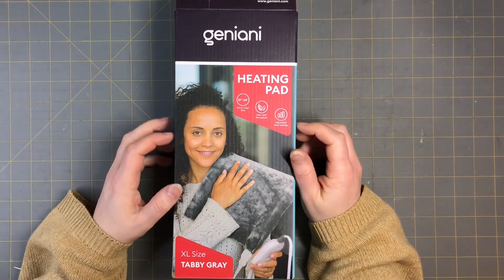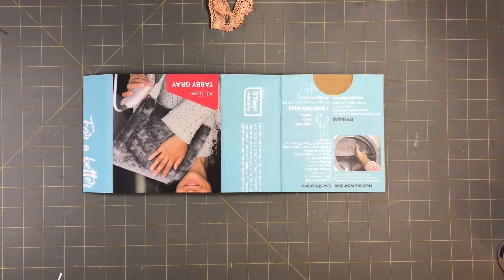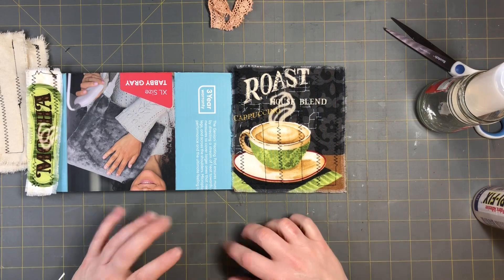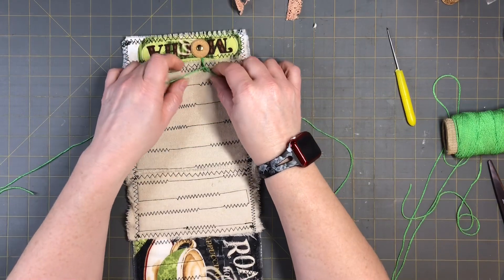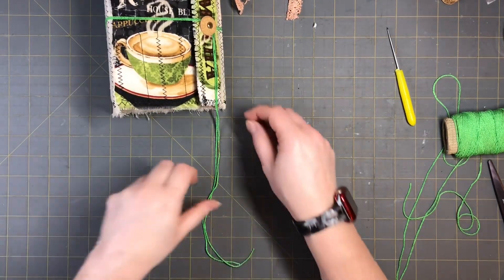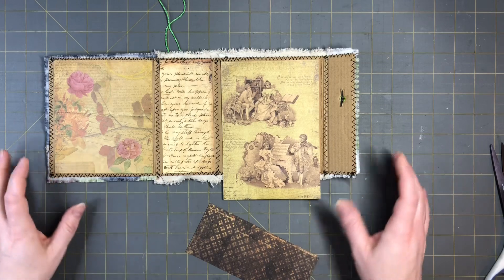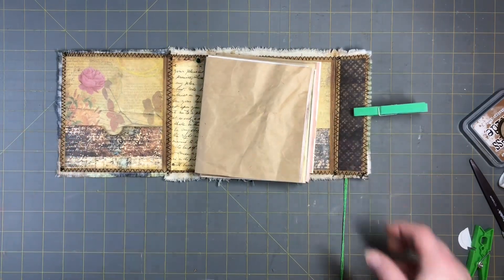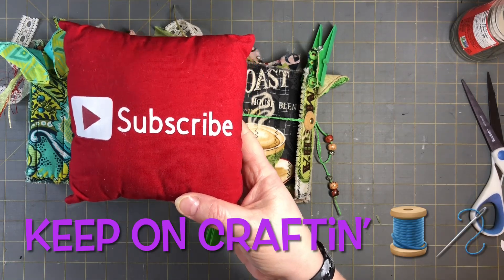How to make 2 Junk Journals from 1 box pt.3 series (super easy tips and tricks)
Hello Everyone ,hope you are having a crafty day! In this video I will show you how to make a Junk Journal using a box.

My Etsy link is is down below along with all my other social media links.

iMQhOquVvGw